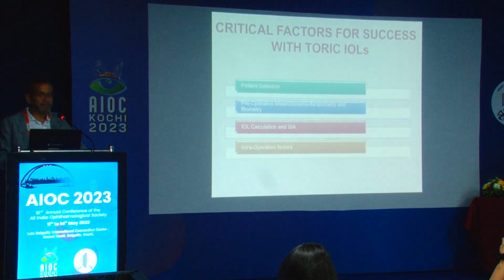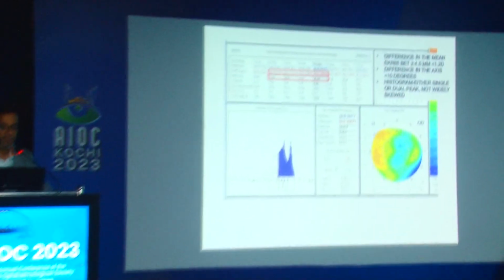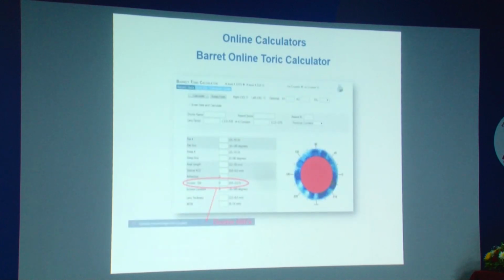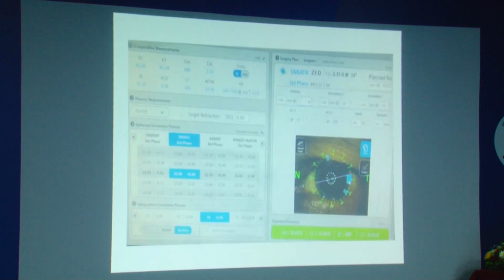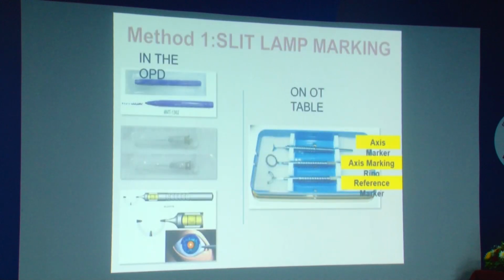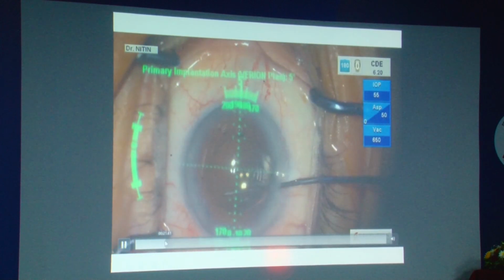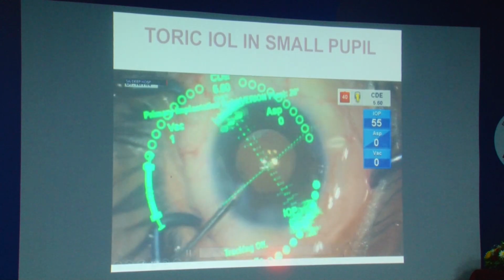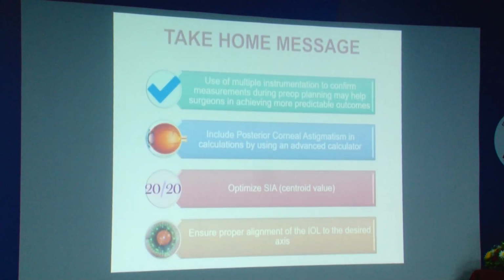AIOC 2023 IC418 topic DR RISHI MOHAN Toric IOLs Tips & Tricks My experience of 15 years